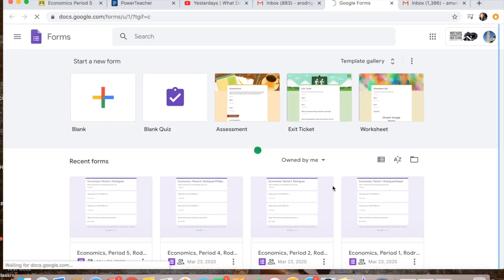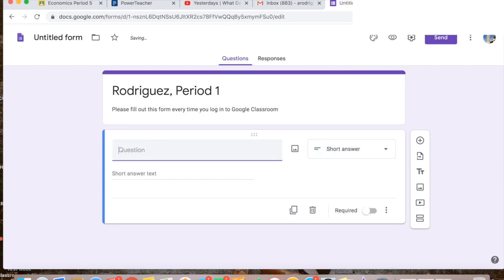How I'm Doing Remote Learning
Hi everyone, I know everyones approach and situation is different for Remote Teaching, which is why I shared how "I" am doing it because I am sure we all will have different approaches and different resources.

What grade do you teach?
12th grade
What subject do you teach?
 History
Where are you from?
NYC, I teach in Brooklyn
How long have you been teaching?
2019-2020 school year will make 8 years